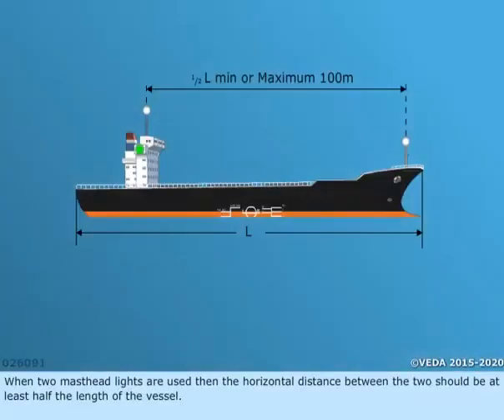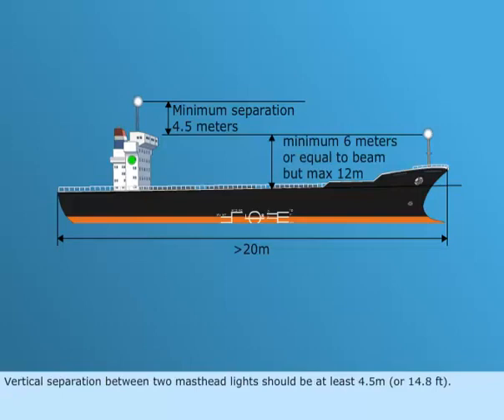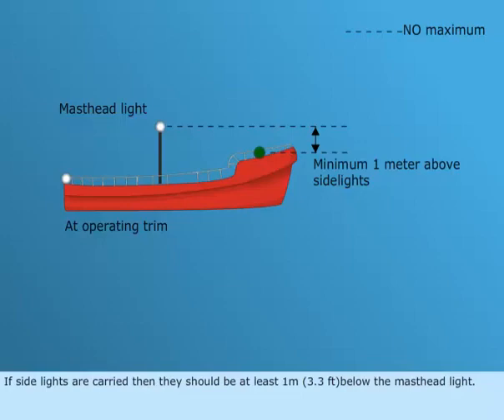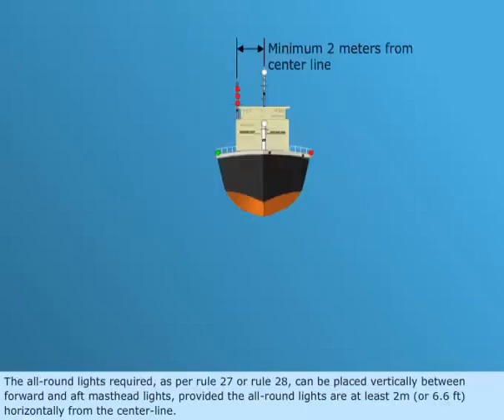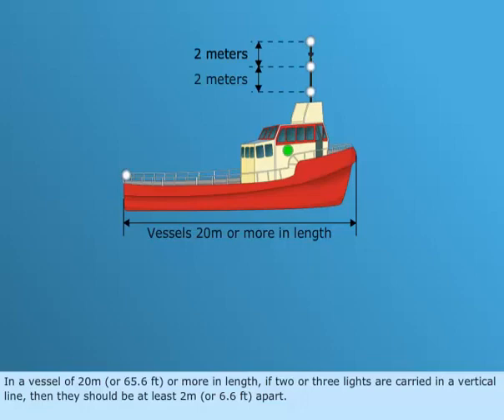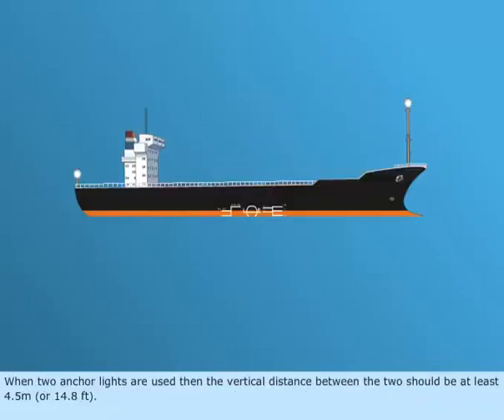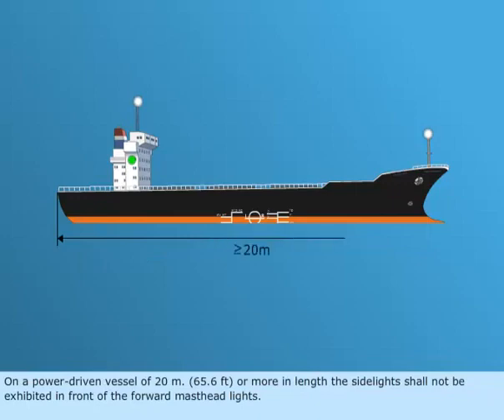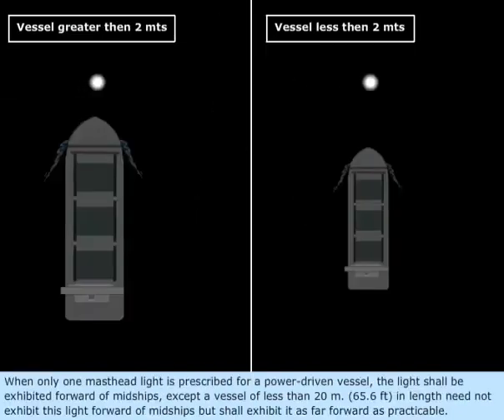Annex_I_Positioning_and_technical_details_of_lights